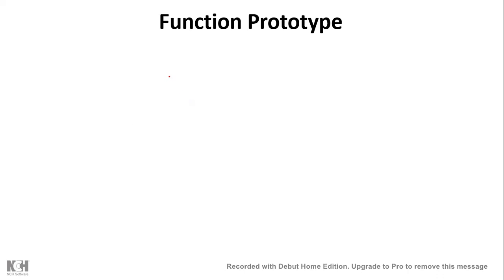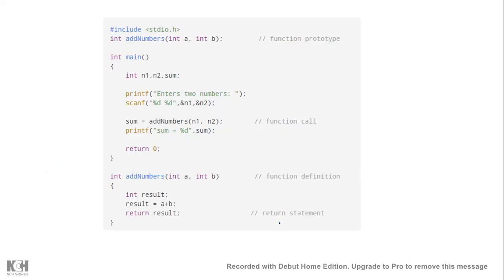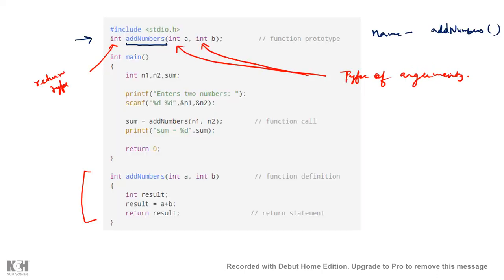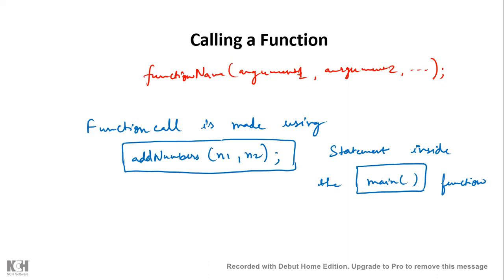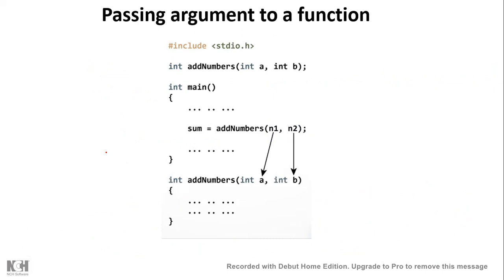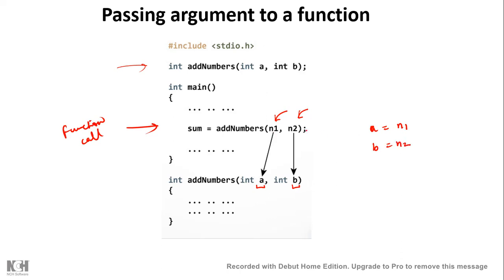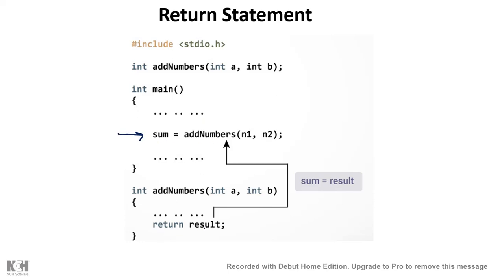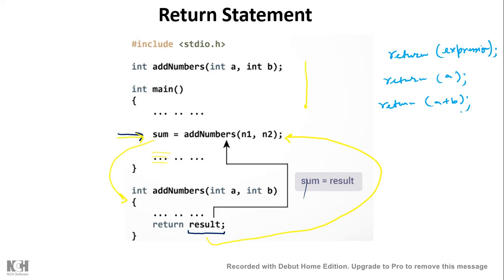function prototype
parameter passing to the function
return statement